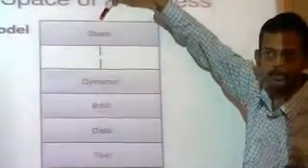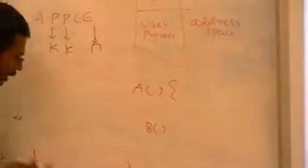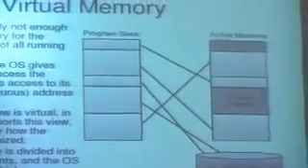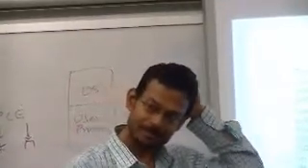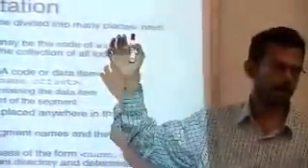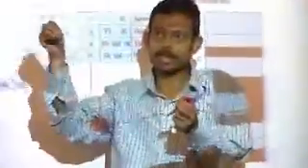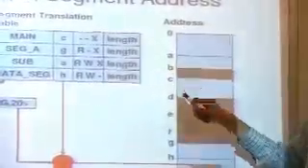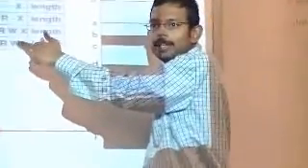00001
Dr Meg quiz1, module 2